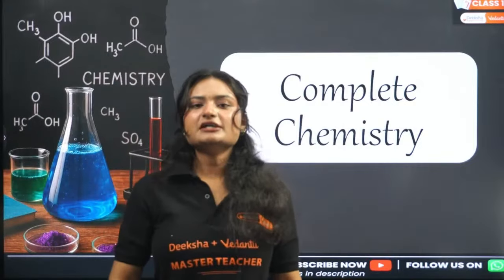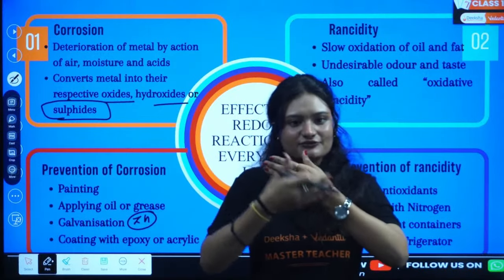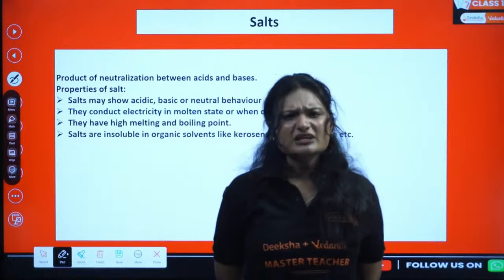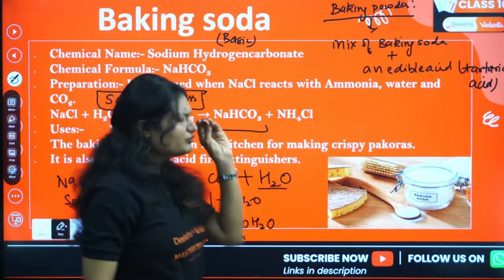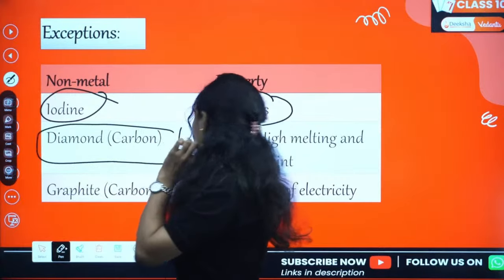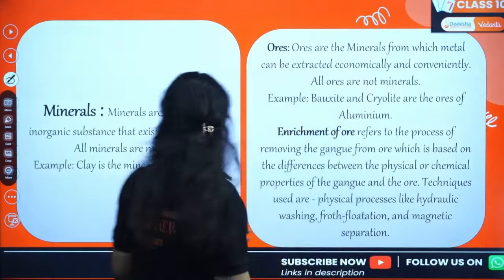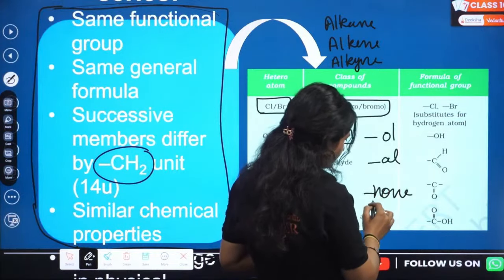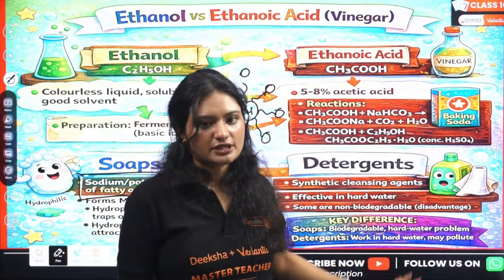🧪 Complete Class 10 Chemistry in 3 HOURS! 💯 | All Chapters Explained | Ekta Ma’am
🧪 Complete Class 10 Chemistry in 3 HOURS! 💯 | Full Syllabus Marathon | Ekta Ma’am

Need a one-stop, full syllabus Chemistry revision for Class 10?
This 3-hour POWER marathon by Ekta Ma’am covers the entire Class 10 Chemistry syllabus in a clear, structured, and board-oriented way, perfect for Boards & Pre-Boards 2025–26. 🚀

Whether you’re revising everything at once or strengthening weak chapters, this session helps you connect concepts, remember reactions, and avoid common mistakes—so you walk into the exam confident.

🎯 Perfect For:

• Class 10 CBSE Students (English Medium)
• Pre-Boards & Boards 2025–26
• Students targeting 95%+ in Maths
• Anyone looking to improve their Maths marks

📚 Teacher: Ekta Mam
📘 Subject: Chemistry – Class 10
📖 Based on: NCERT + Latest CBSE Pattern
📺 Channel: Deeksha Vedantu Class 10